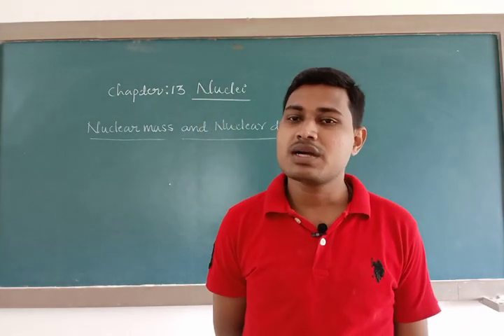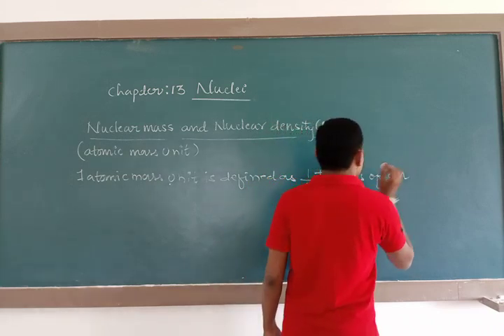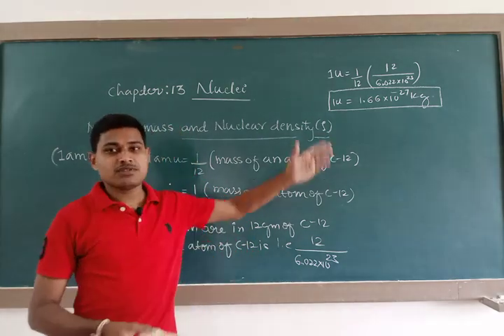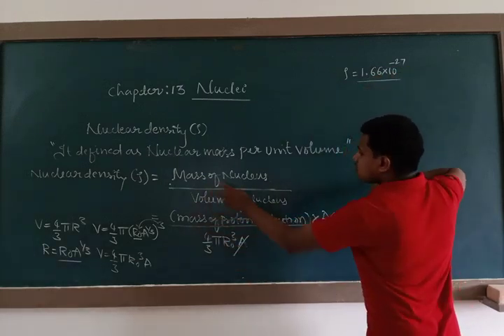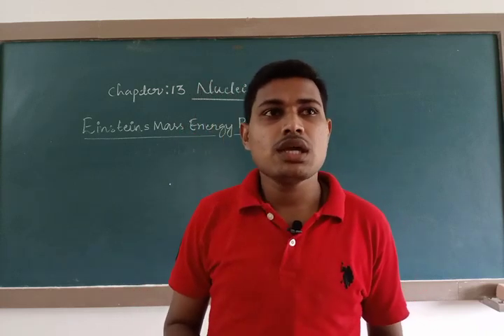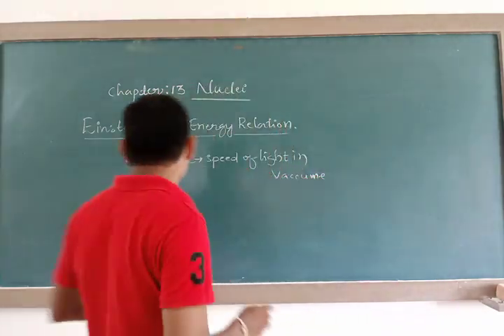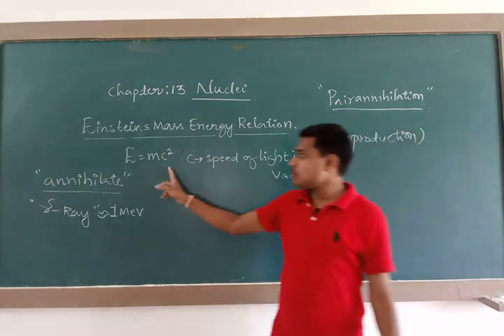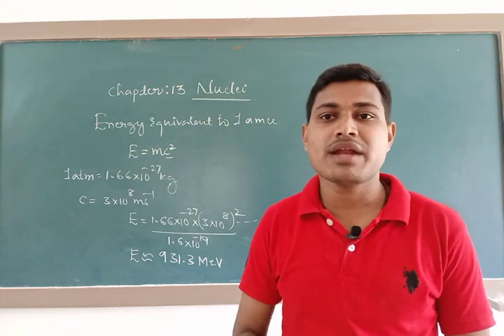CHAPTER-13: NUCLEI PART-2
PHYSICS CLASS BBY: SRI.VINODKUMAR